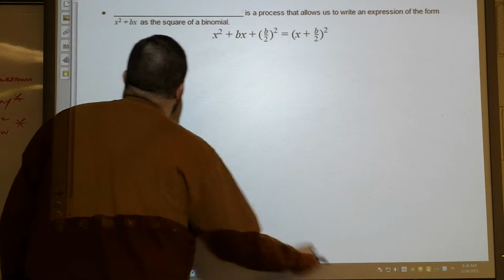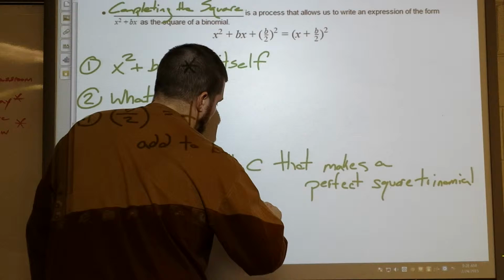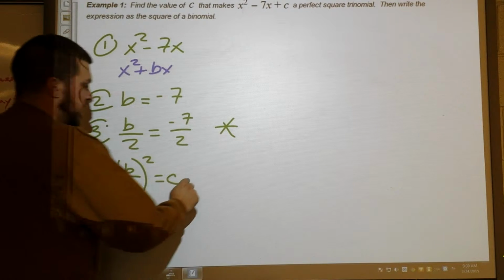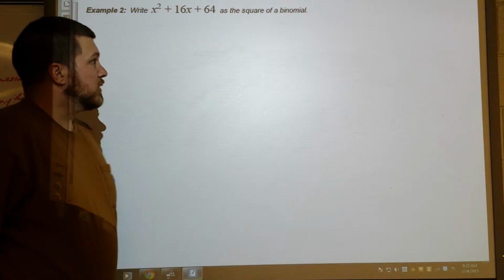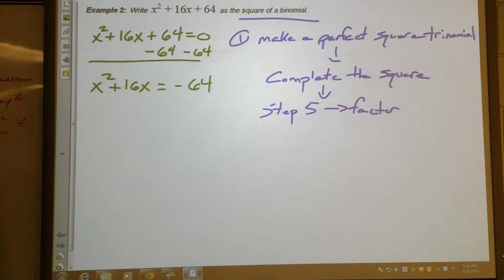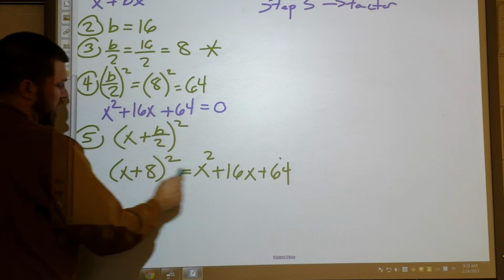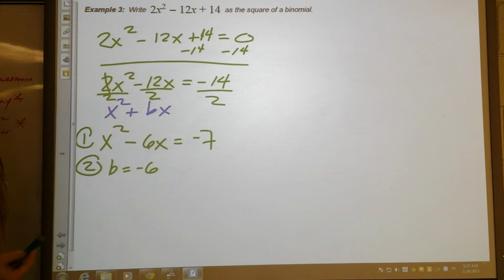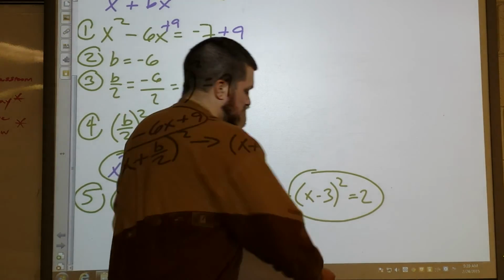3.1.1 - Squares of Binomials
Using Completing the Square to rewrite quadratic trinomials as perfect square trinomials and then factor in to squares of binomials.